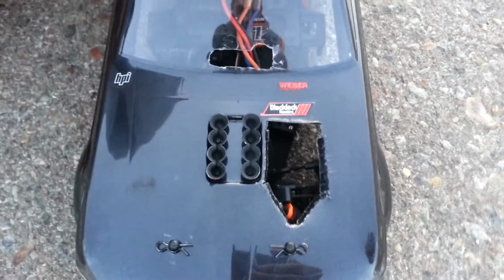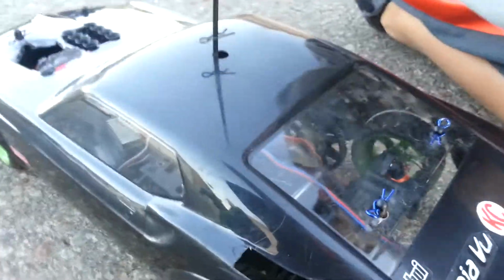Rc dragster parachute